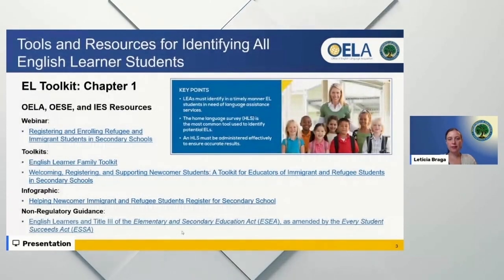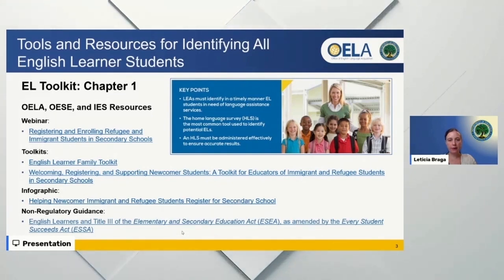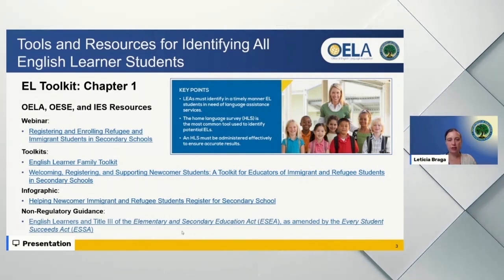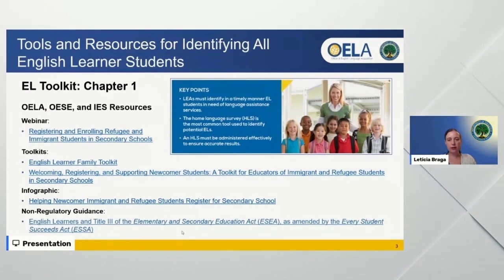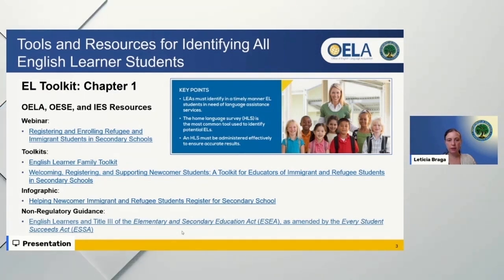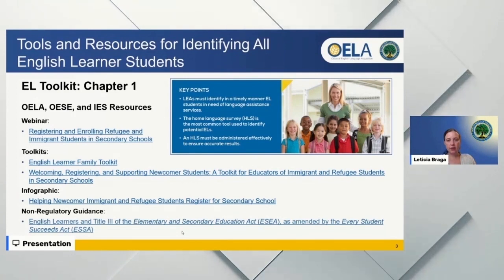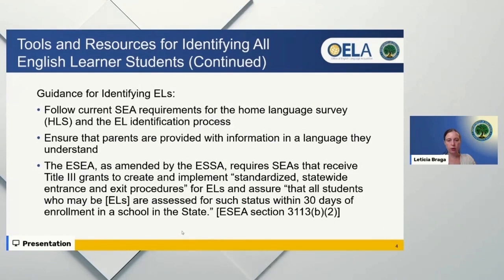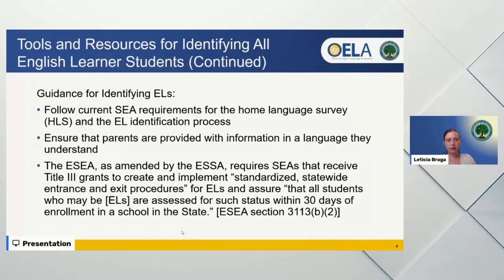Identifying All EL Students (National Convening on ELs' Civil Rights - Day 1)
The U.S. Department of Education's Office of English Language Acquisition (OELA) and Office for Civil Rights (OCR) hosted a virtual convening on Thursday, June 22, and Friday, June 23, 2023. The event focused on statutes, regulations, and case law relevant to the civil rights of English learners and highlighted guidance and resources to ensure that state and local education agencies are equipped with tools to meet their obligations to English learner students and families.

Identifying All English Learner Students (Chapter 1 & Resources) featured these speakers:

- Leticia Braga, Office of Elementary and Secondary Education
State/District Representatives:
-Fran Herbert, RISE PD & ASHA (CO)
-Mary Martinez-Wenzl, Oregon Department of Education (OR)
-Sandra Moran, Wauconda CUSD # 118 (IL)